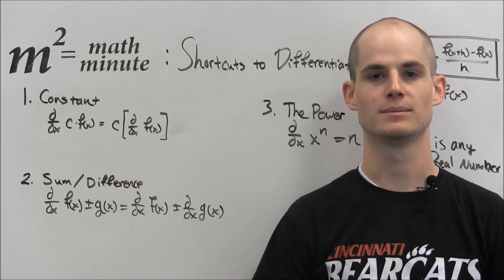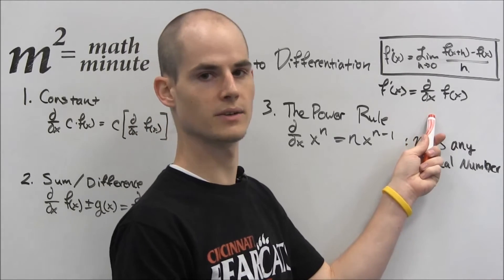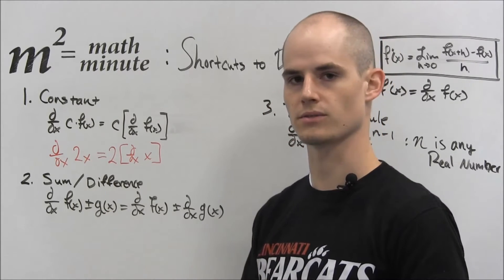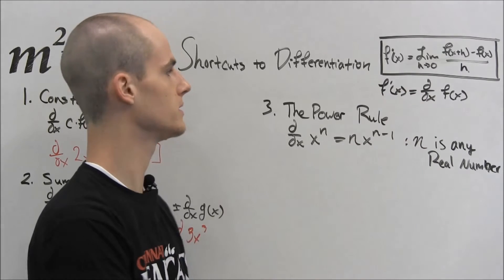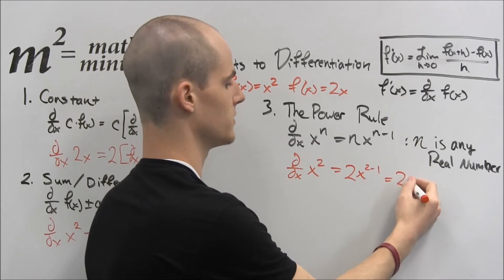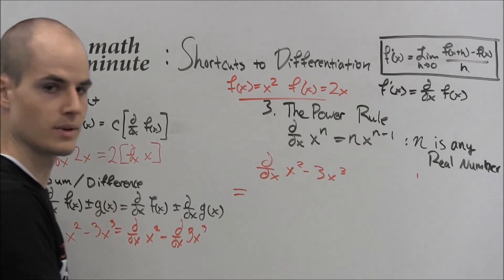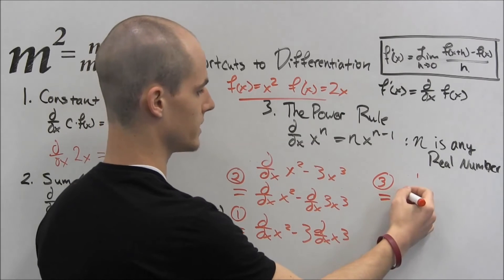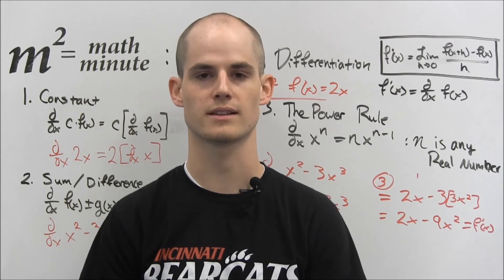Shortcut to Differentiation Part 1